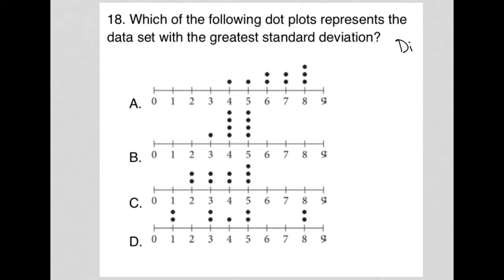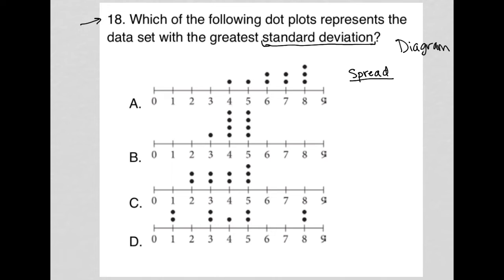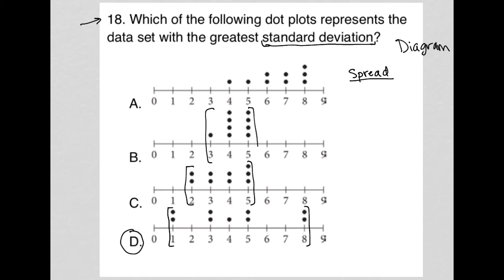Which of the following dot plots represents the data set with the greatest standard deviation?